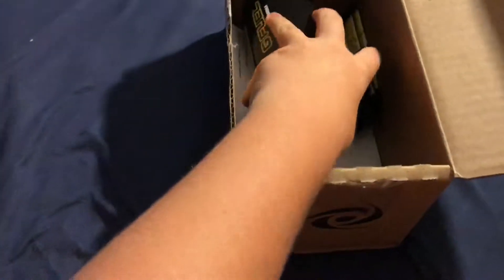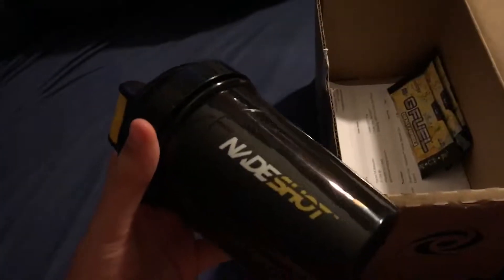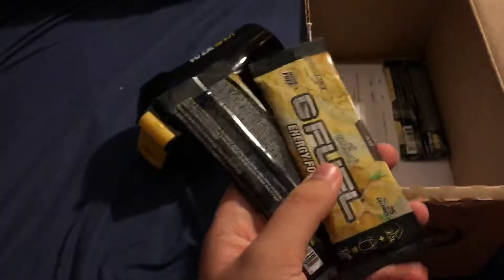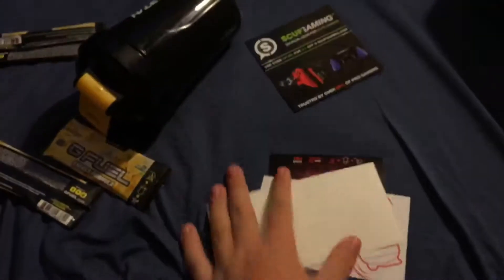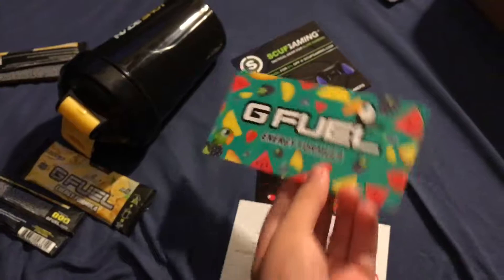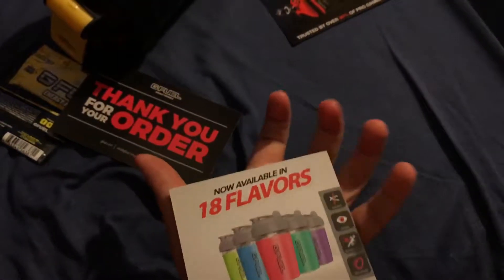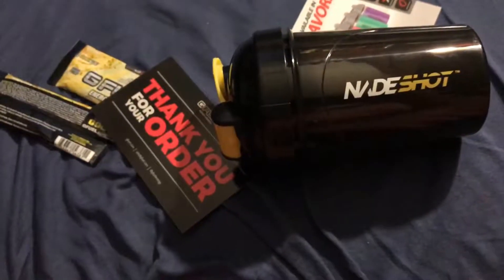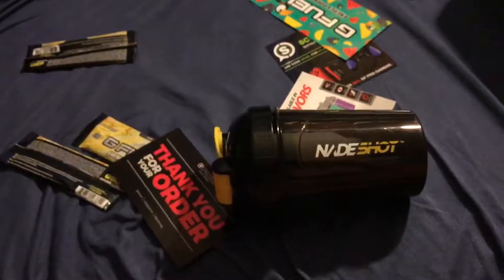NADESHOT YELLOW SHAKER CUP UNBOXING